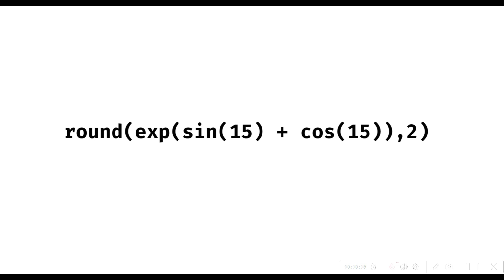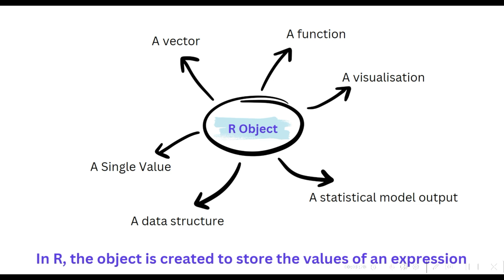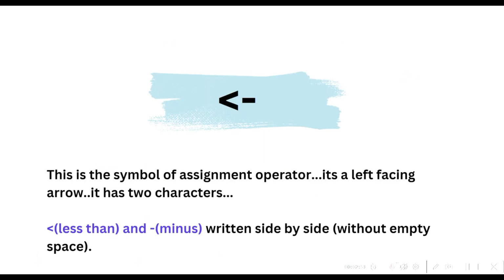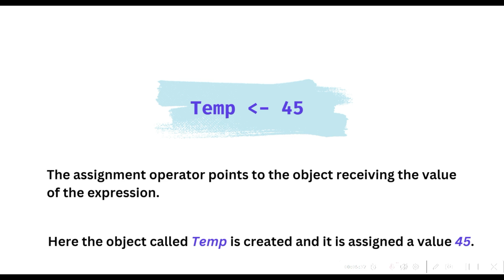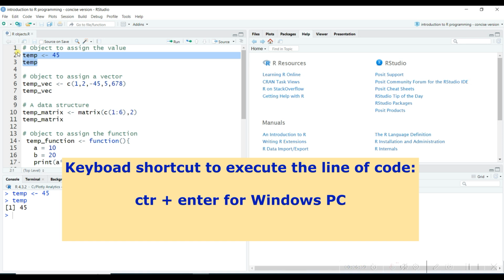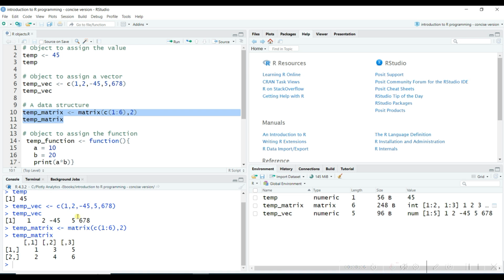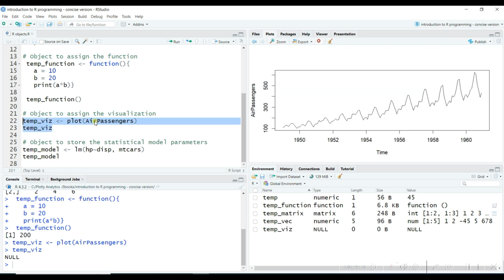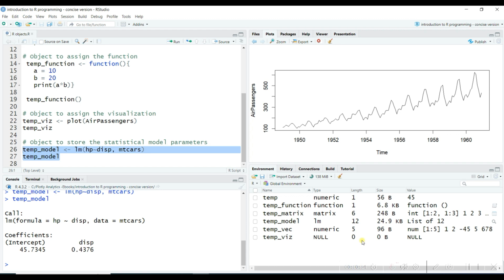A gentle introduction to R objects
In R the objects are used to store the value of an expression. In R, the object can be used to store a value of:
 - single number,
  - the vector,
  -  function,
  - data structure
  -  visualisation
  - output of statistical model
The objects are created using an assignment operator. In this video we will use assignment operator to create various objects.